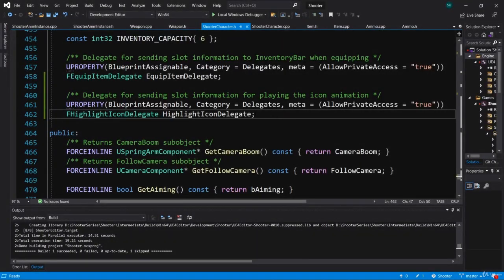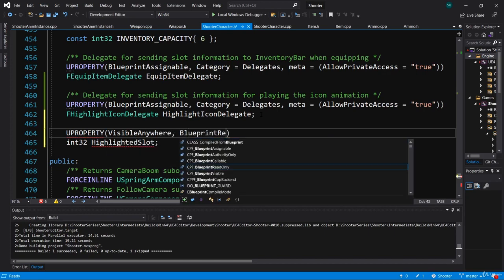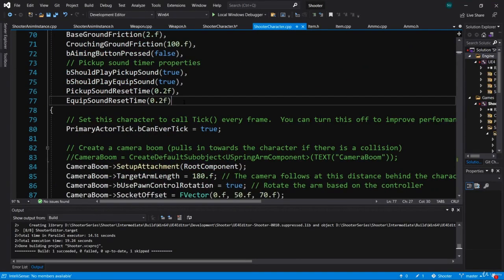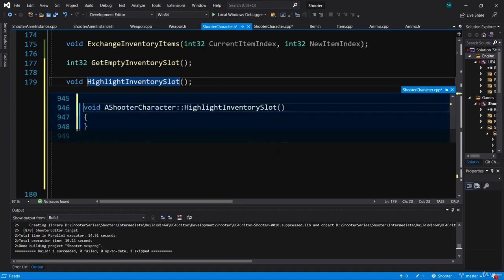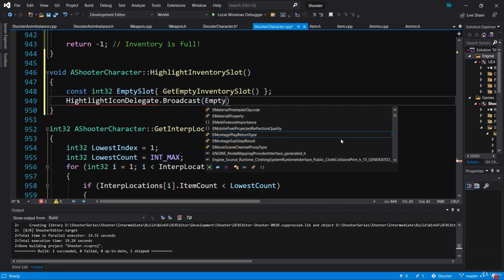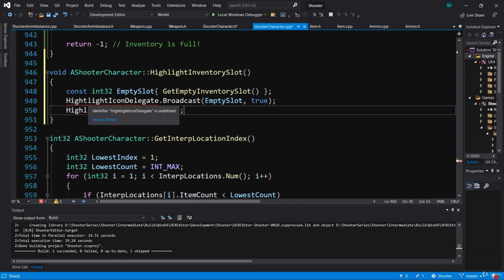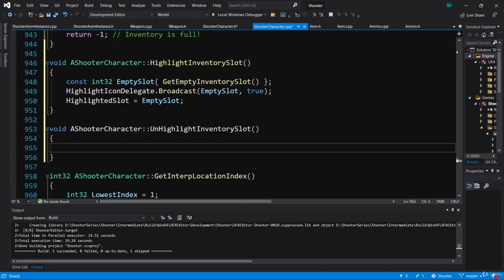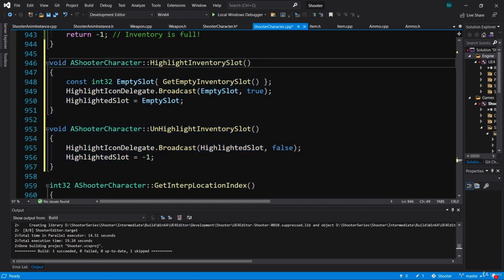186. Functions to Broadcast Icon Highlight Delegate